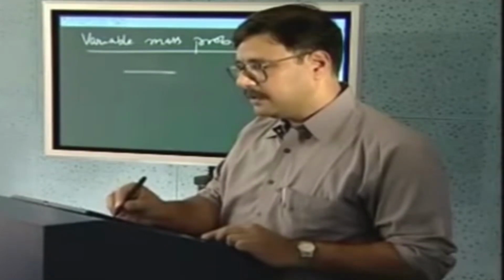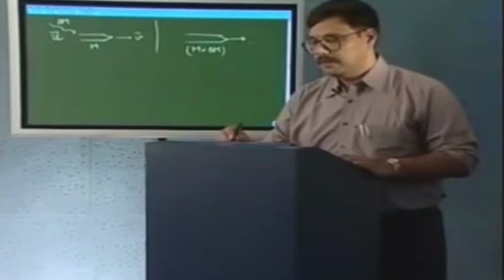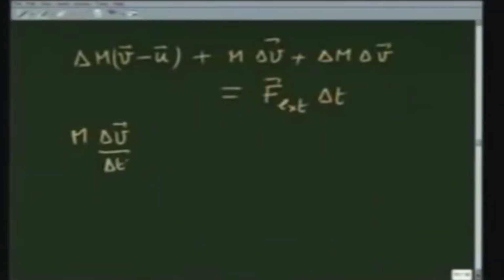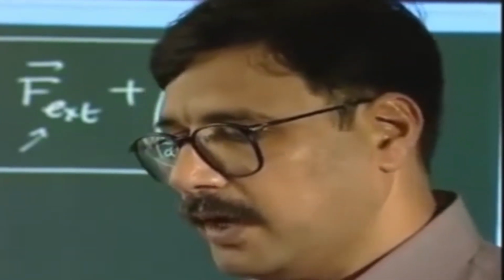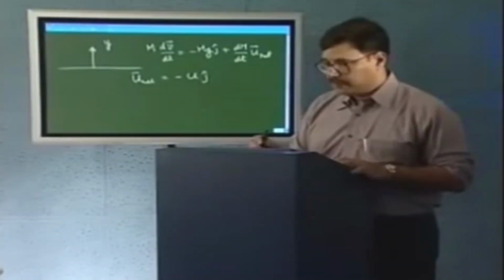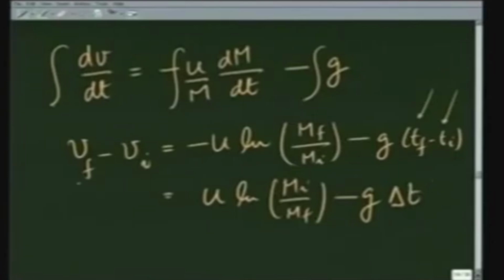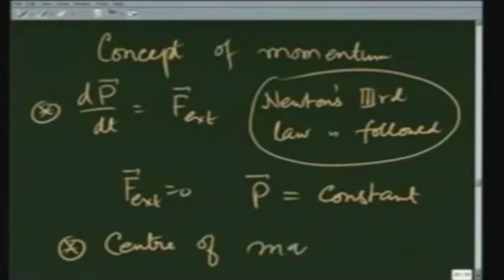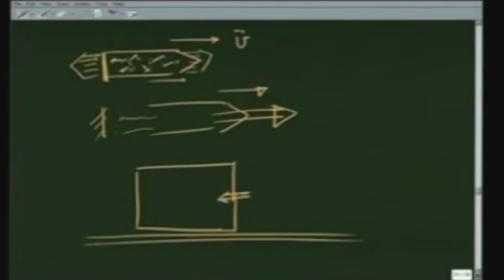Momentum and the variable mass problem